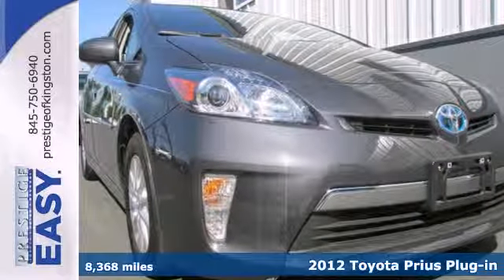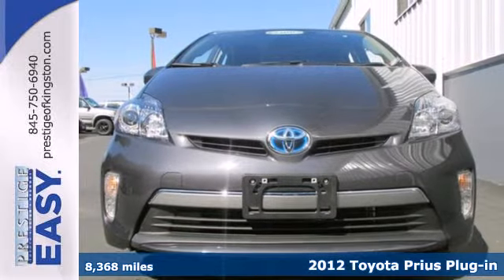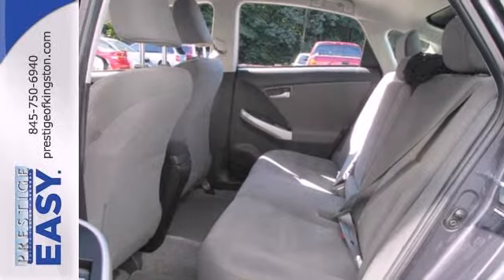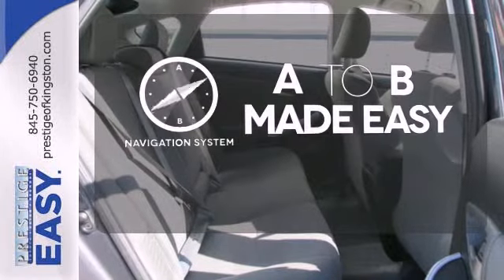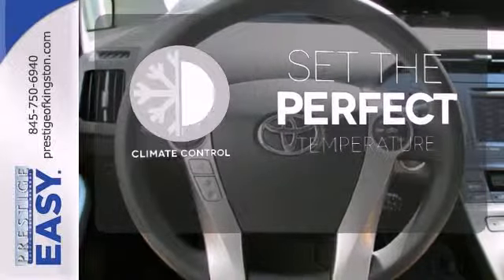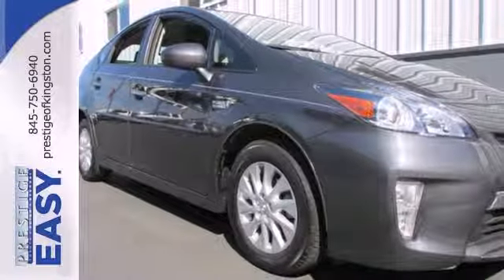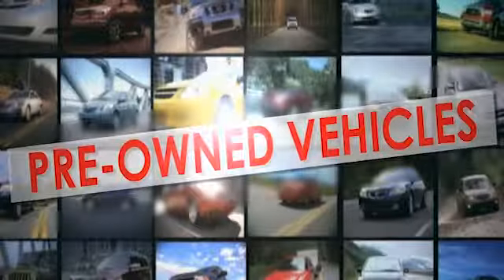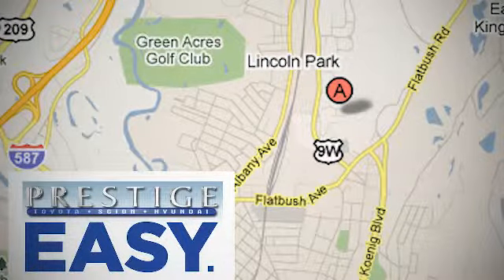2012 Toyota Prius Plug-in Kingston NY Poughkeepsie, NY C3013273 - SOLD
Year: 2012
Make: Toyota
Model: Prius Plug-in
Trim: Base
Engine: 1.8L 4-Cylinder DOHC 16V VVT-i
Transmission: CVT
Color: Gray
Mileage: 8368
Stock #: C3013273
1.8L 4-Cylinder DOHC 16V VVT-i, ABS brakes, Alloy wheels, Electronic Stability Control, Heated door mirrors, Heated Front Bucket Seats, Heated front seats, Illuminated entry, Low tire pressure warning, Navigation System, Remote keyless entry, and Traction control. brbrSet down the mouse because this gorgeous 2012 Toyota Prius Plug-in is the gas-saving car you've been hunting for. The fuel-efficient Hybrid engine will allow you to dominate the road with style and get outstanding fuel efficiency while you're at it.

Address:
756 East Chester St By-Pass